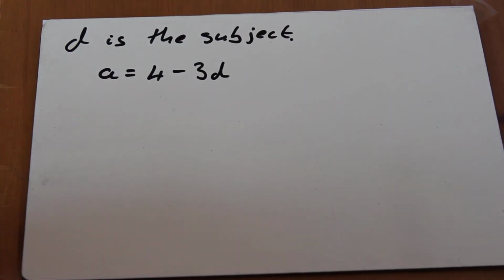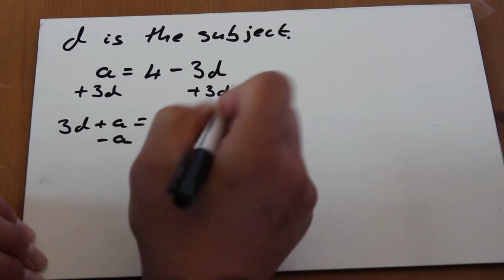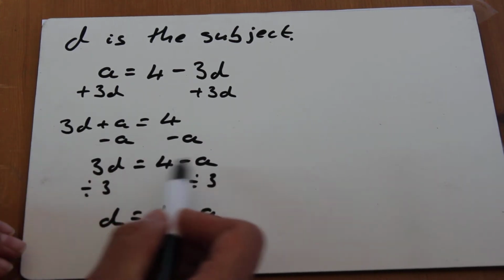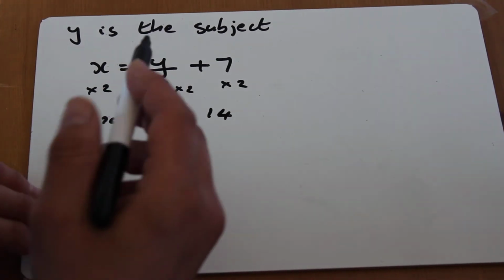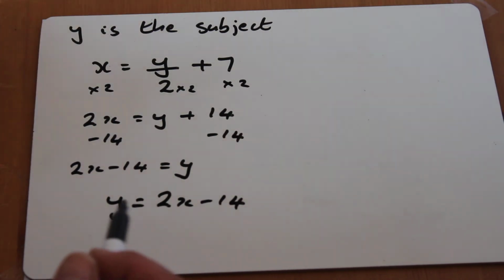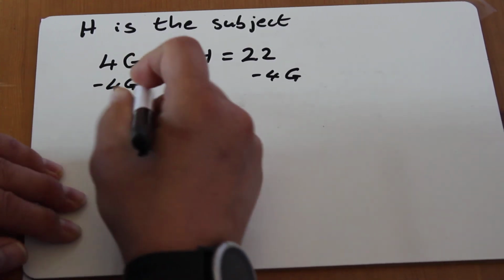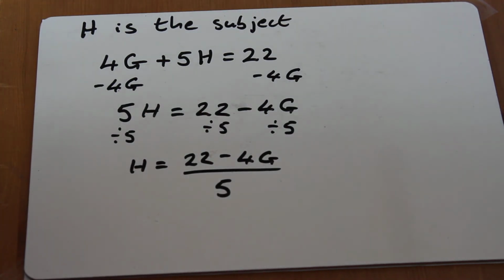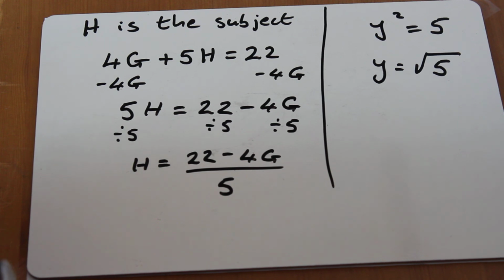Changing the Subject of a Formula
In this video, you will learn how to rearrange a given formula to make a different letter the subject.